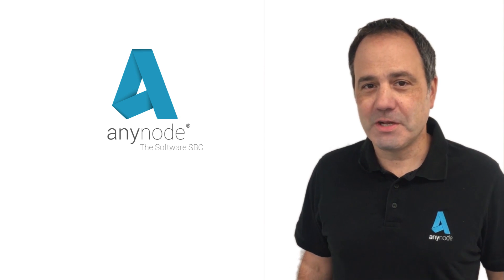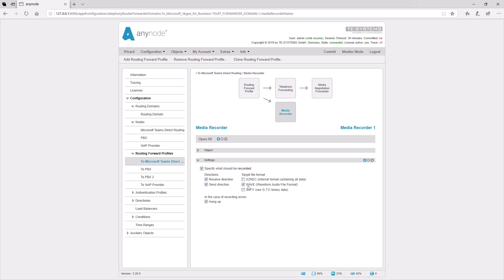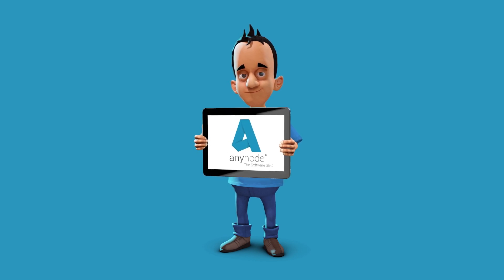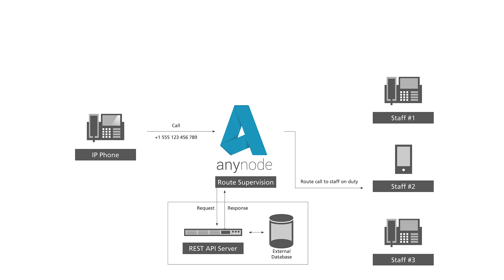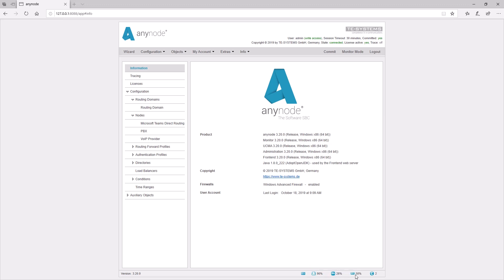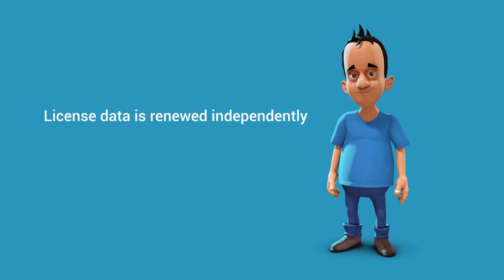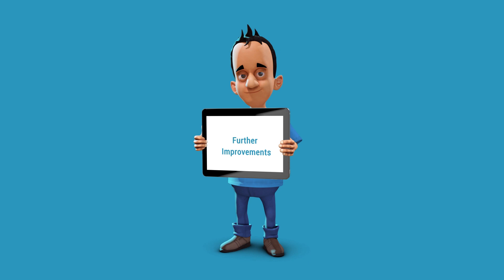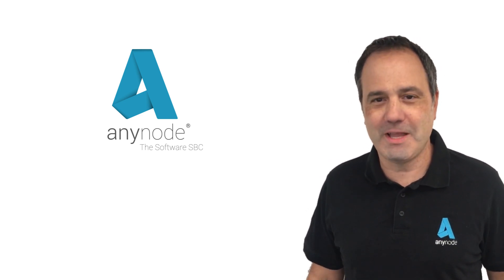Version Highlights 3.20 (engl.)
We are pleased to introduce our latest version of anynode, our software SBC version 3.20. This version comes with a whole bunch of great new features like "Media Recording", “Azure Active Directory Support” and “Route Supervision”, to name just a few.
Come with us as we show off this great new version of anynode.